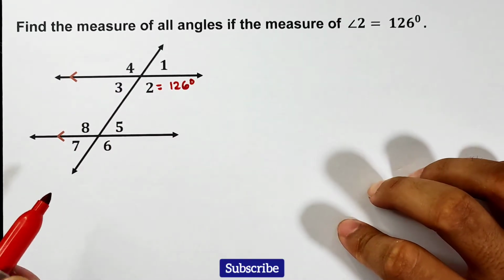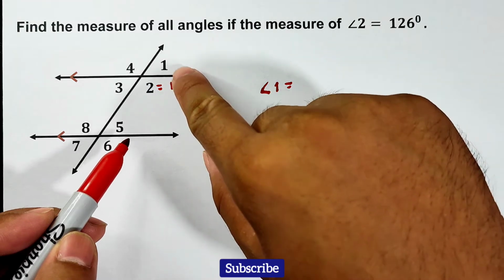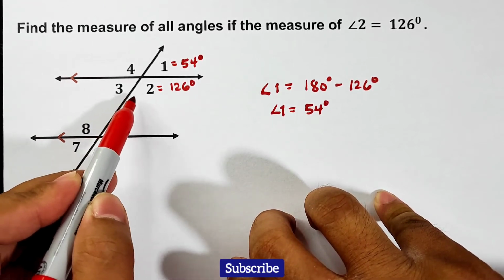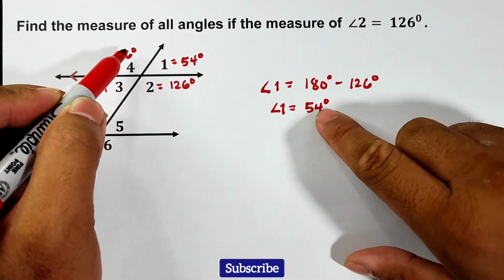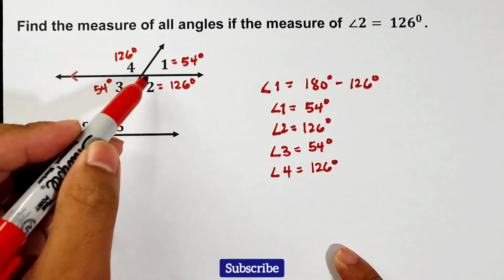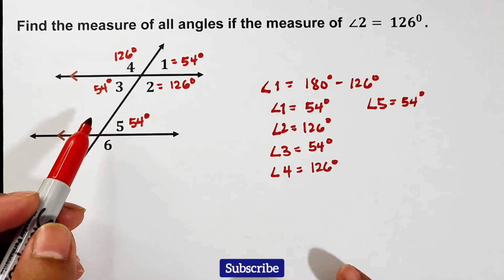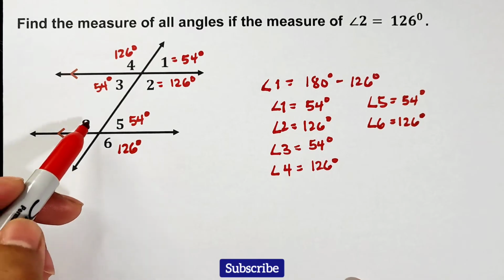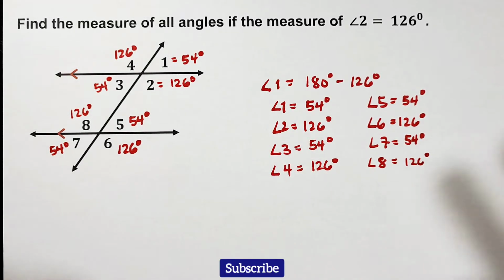Parallel Lines Cut by a Transversal: Finding Angle in Transversal Line